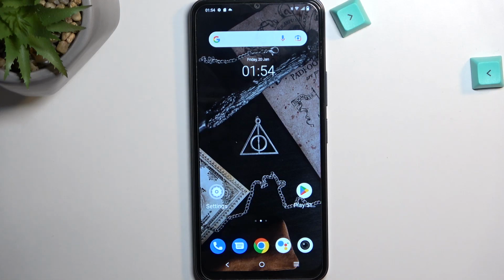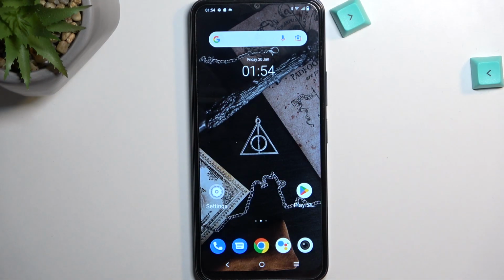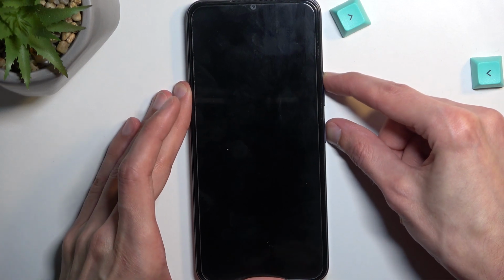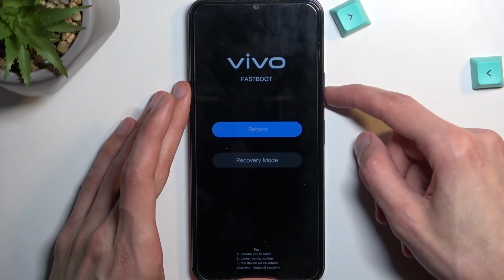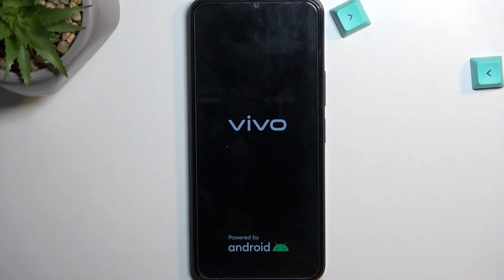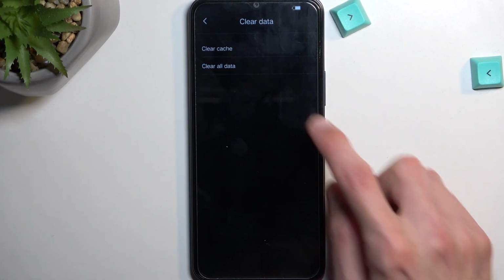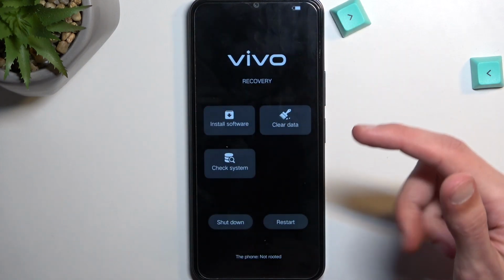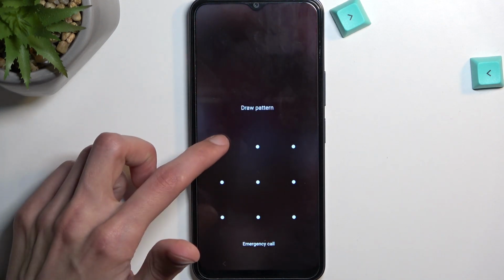How to Wipe Cache Partition on VIVO Y22s - Open Recovery Mode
Find out more info VIVO Y22S:
Hi! Today we would like to show you how to wipe the cache partition on VIVO Y22s. Follow our steps, find out how to open Recovery Mode on your VIVO Y22s, and then how to run wipe cache partition on your VIVO Y22s. Visit our YouTube channel if you want to know more about VIVO Y22s.

How to wipe cache partition on VIVO Y22s? How to wipe cache on VIVO Y22s? How to open recovery mode on VIVO Y22s?